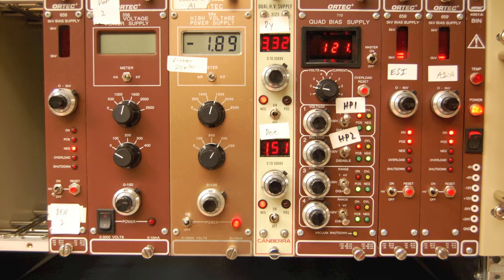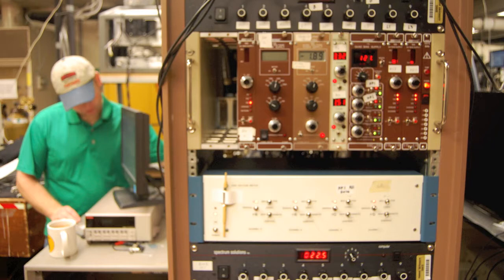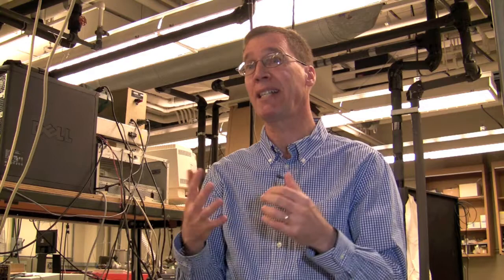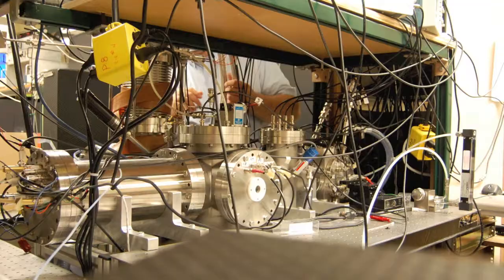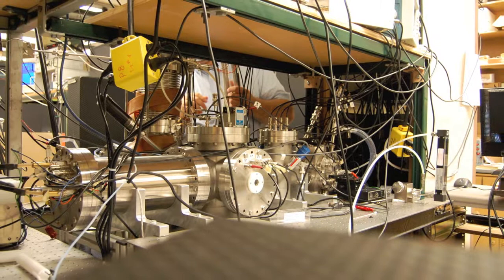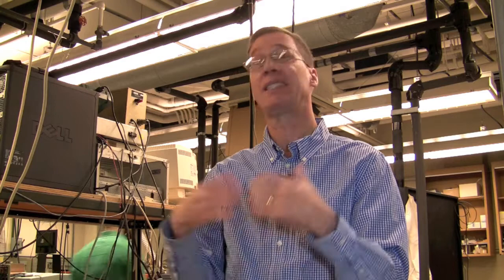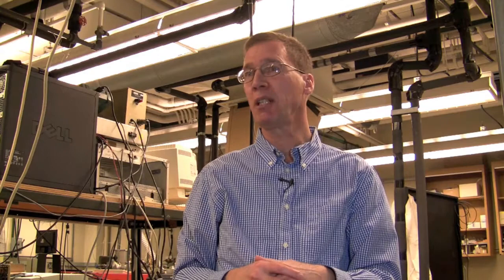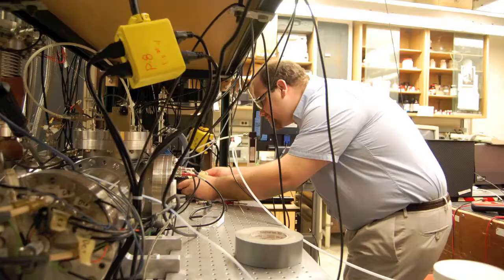Purdue Chemistry Cold Ion Instrument - Tim Zwier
The Instrument for Cold Ion Spectroscopy at Purdue University (ICIS@Purdue) is an ambitious project being undertaken in a collaborative effort that combines the expertise of the research groups of Professors Scott McLuckey and Timothy Zwier.
In this clip, Professor Tim Zwier explains how research groups collaborate with the Amy Instrumentation Facility.